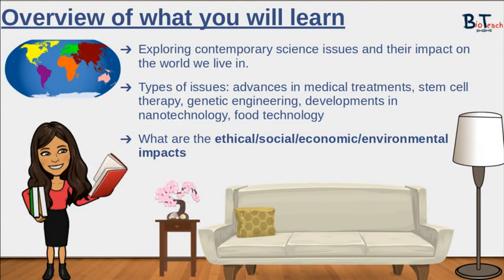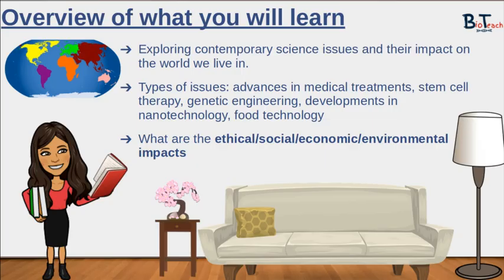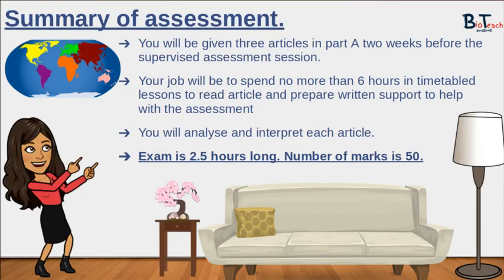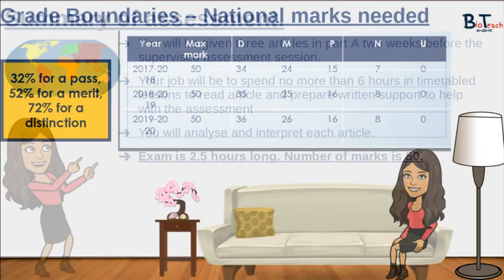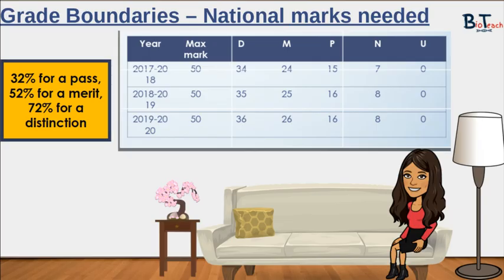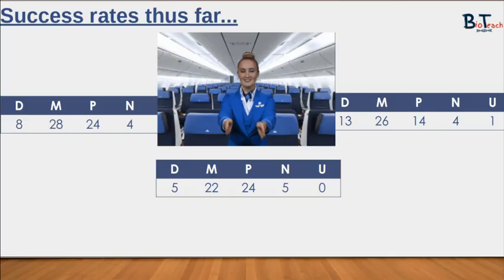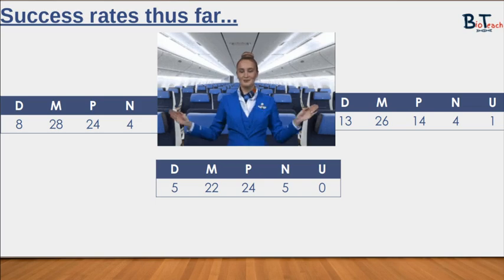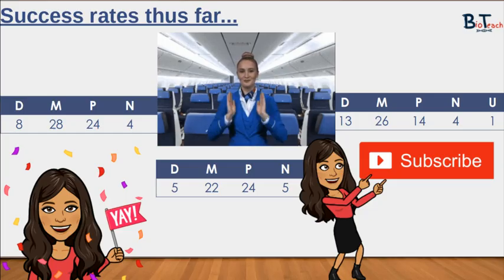BTEC Applied Science level 3 Unit 7 - Contemporary issues in Science exam information by BioTeach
This video talks you through what to expect in the unit 7 unit content and examination. It is an externally assessed unit which is worth 120 credits so it is super crucial to do well in it!

BioTeach London is run by an experienced A level Biology and Applied Science teacher who moved into teaching after almost a decade working in industry. The aim of BioTeach is to help students all over the world access free high quality resources relevant to their area of study. These resources serve as a revision aid and recap of classroom lectures.